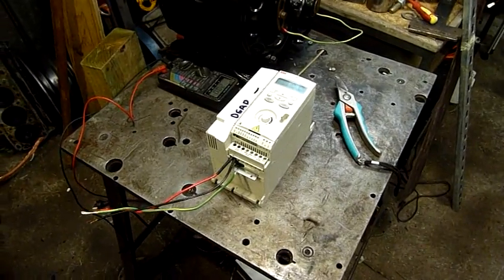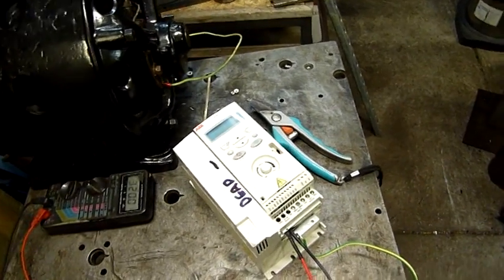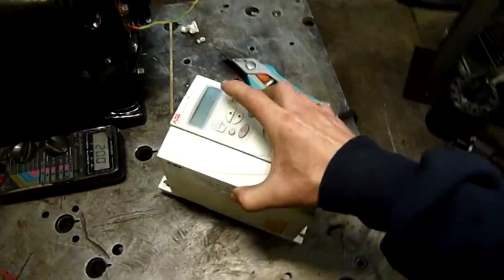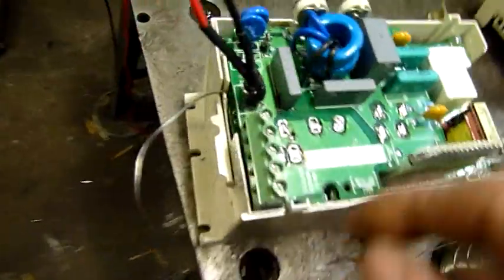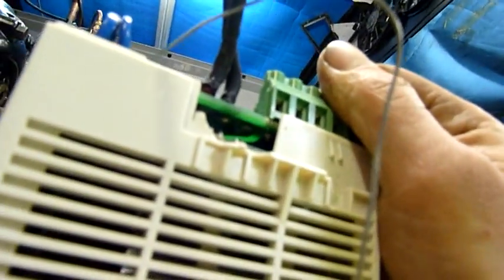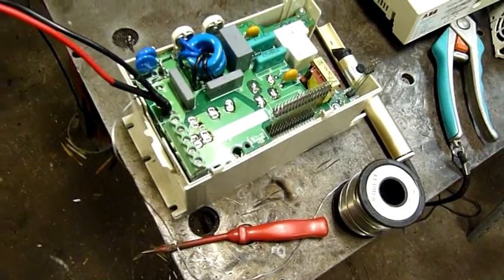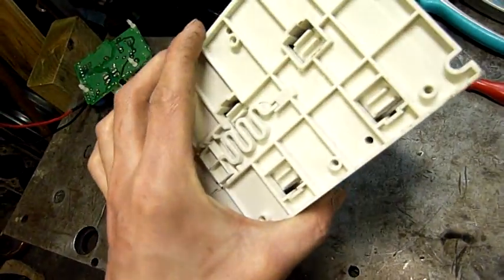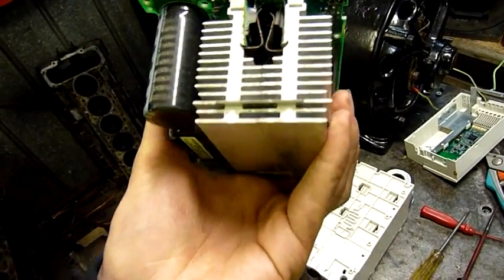2Hp ABB Variable Frequency Drive Autopsy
I think this one is pretty well done for!